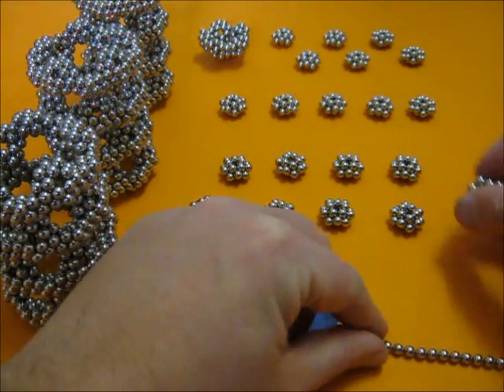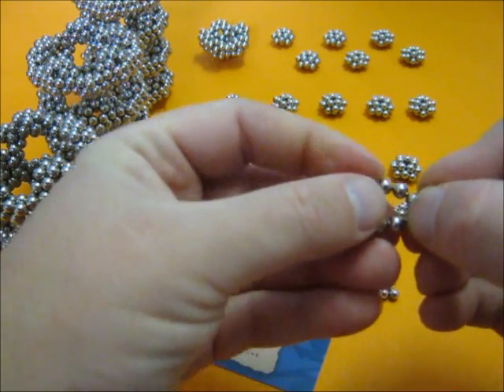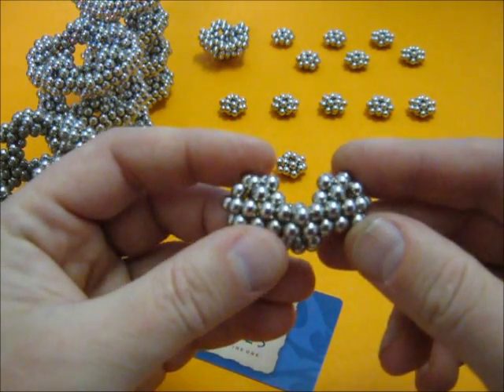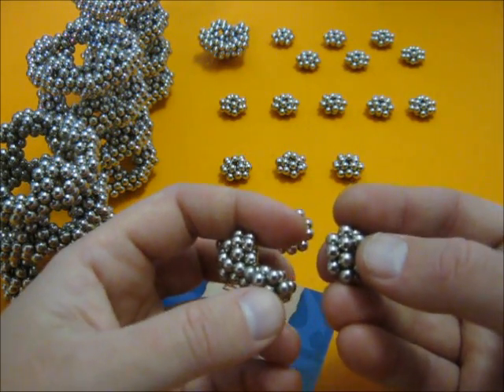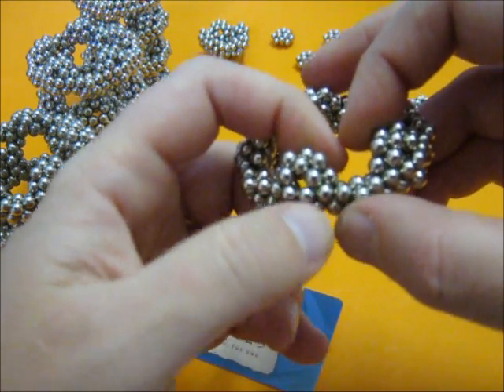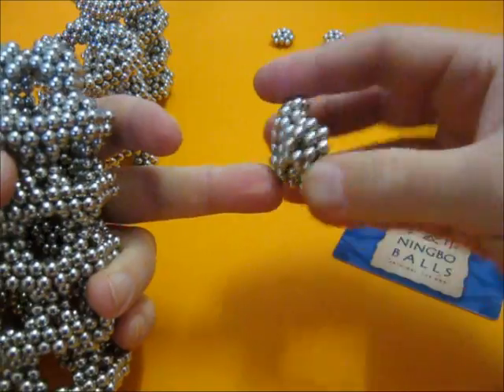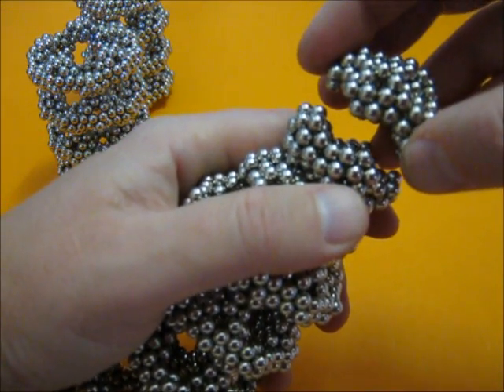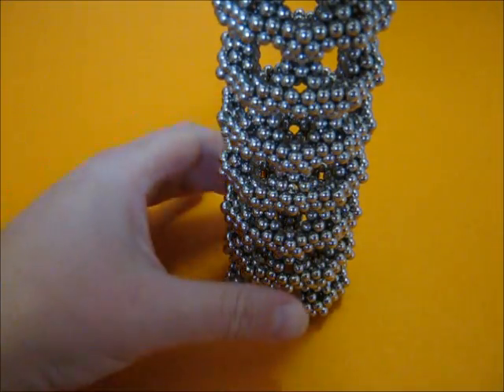Decagonal tower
This decagonal tower seems round but from the top it clearly looks like a decagon. With 200 magnets a layer of this tower can be made, on top there is a icosahedron made of the same building units with 240 magnets. (In the movie I mistakenly called it a dodecahedron as it is built up like a dodecahedron) The 'dome' between the top layer and the dodecahedron has 100 magnets. With a megacube (1000) you can make this tower with 3 floors. Due to a weight-test it appears the maximum height is 37 floors, with more floors it will collapse under its own weight.
There is an easier way to make the unit that I found later, it is shown in my video 'Doubled 4, 5, 6, 7, 8, 9 and 10-pointed stars' with the
On the channel 'koozdra' (later renamed 'Dimitri Tishchenko') the avatar (personal image) is the basic unit for this tower. There are other cool designs on that channel using the same unit, worth checking out.